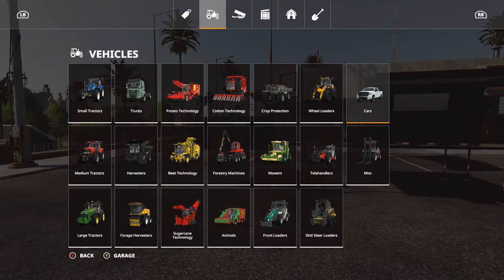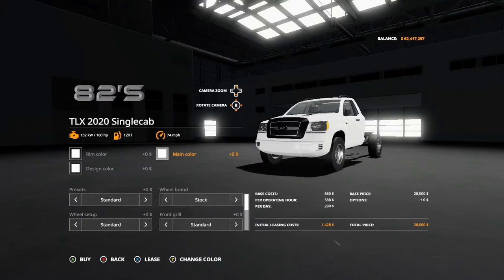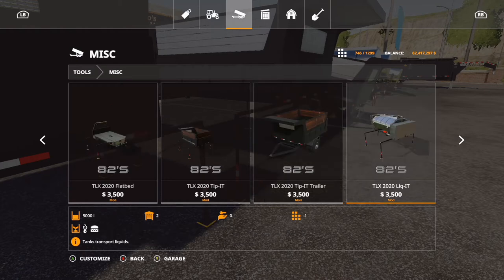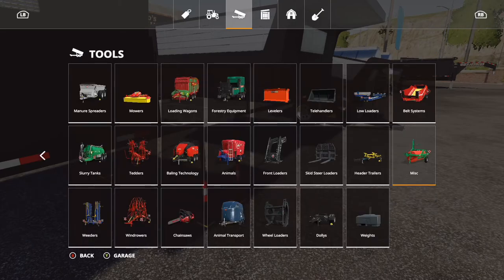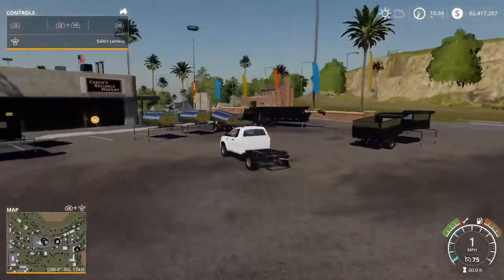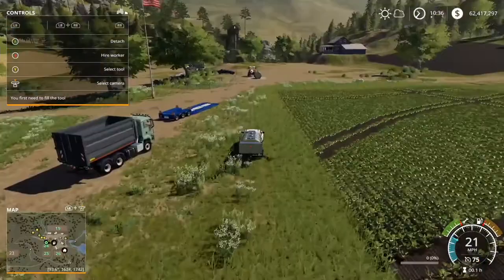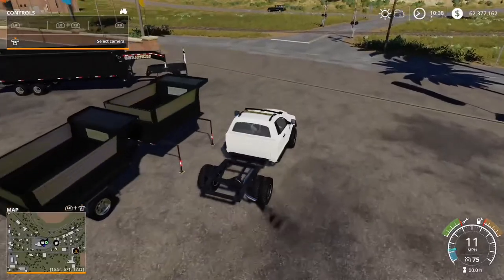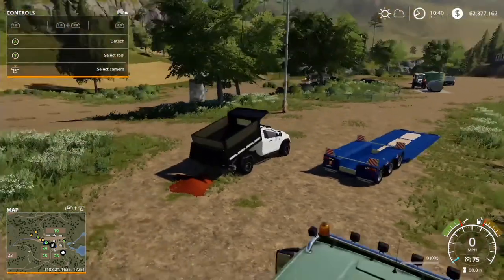Mod Review | Farming Simulator 19 | TLX 2020 Series XBOX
This week we review the TLX 2020 Series

Manufacturer: 82S
Category: Cars
Author: pZonaKo
Size: 27.30 MB
Version: 1.0.0.0
Released: 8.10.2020 TLX 2020 Series
TLX 2020 series pick-up
- multifunctional all-rounder with several configurations for your operation:
- preconfigurable options
- color choice
- tire selection ; Base, sport and high performance; Three versions each
- options to select bumpers and other extras according to your wishes!
- Lighting options, 9 pieces such as LED light, bumper lighting and much more.
- Flashing lightbar
- equipment for the body, off-road bumpers. Mudguards ...
- Options for mirrors, normal or trailer operation
- Different options for construction, standard, liquids, grain and tree trunks
- All equipment can also be selected as a trailer to fully exploit the possibilities and capacities
- 2 engine configurations (180hp and 280hp); max speed set to 120km/h
- Tipper bed with 2 capacities (6000 and 8000)
- Liquids bed with 5000L of capacity
- Price $28000